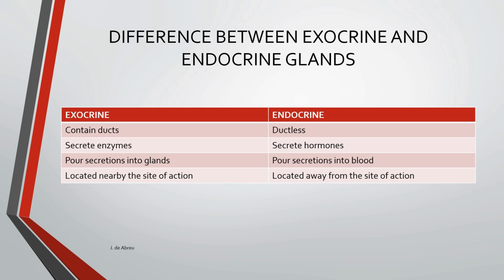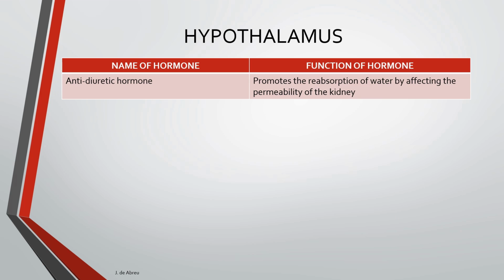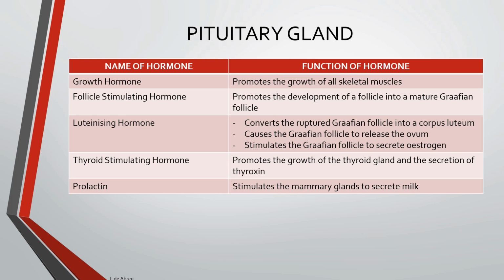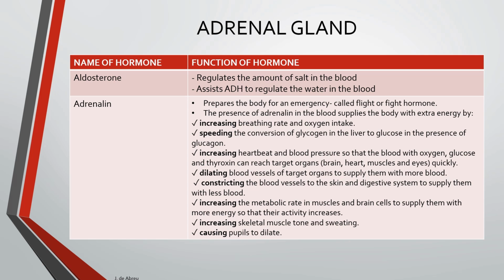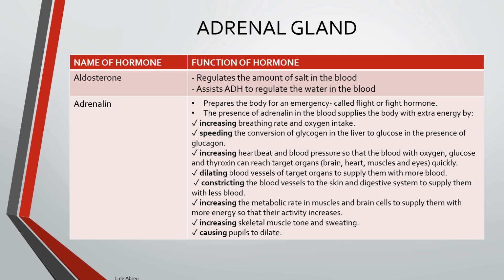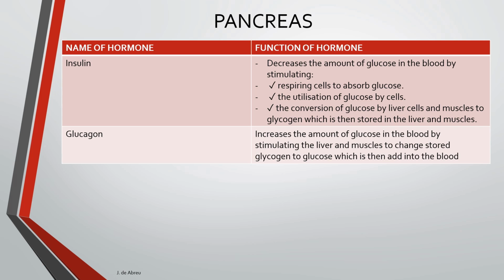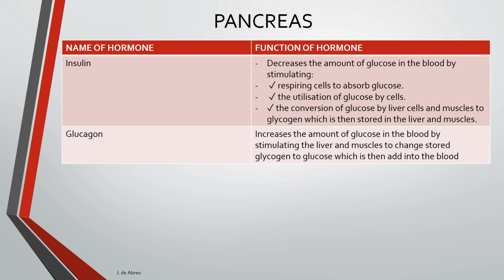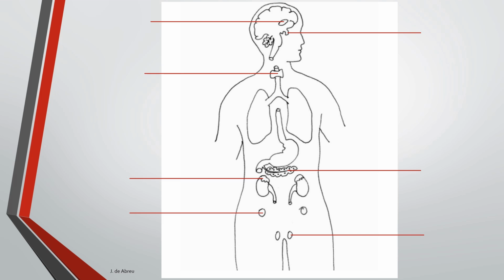Grade 12 Life Science: The Endocrine System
This is a revision video on the endocrine system. I hope you find it helpful.